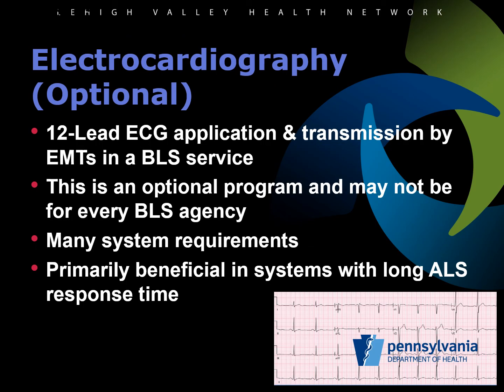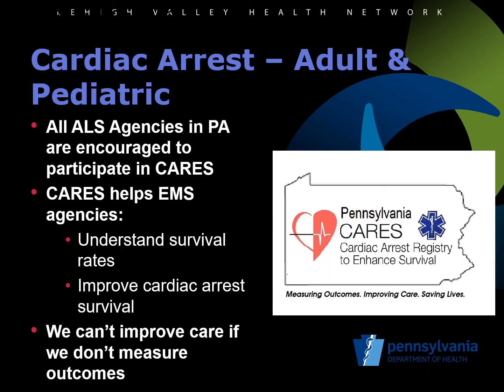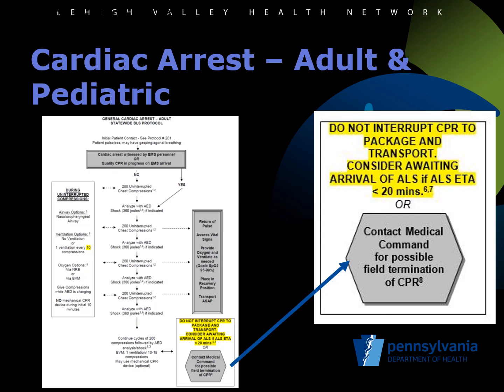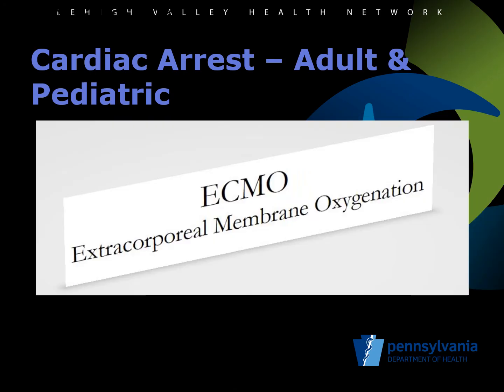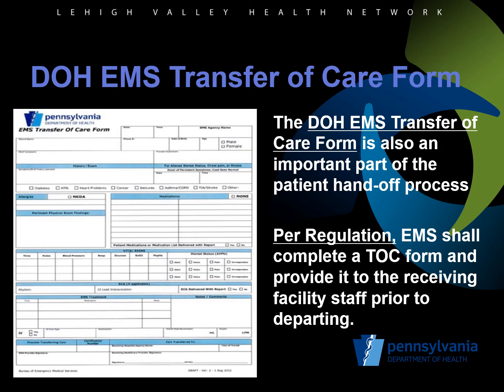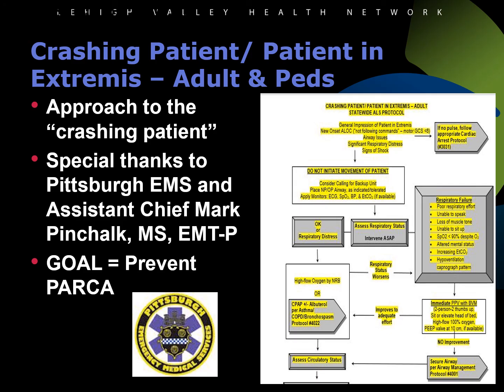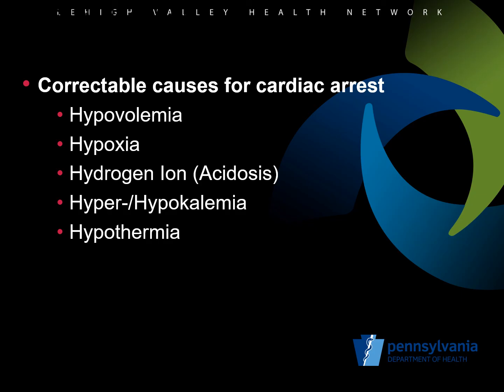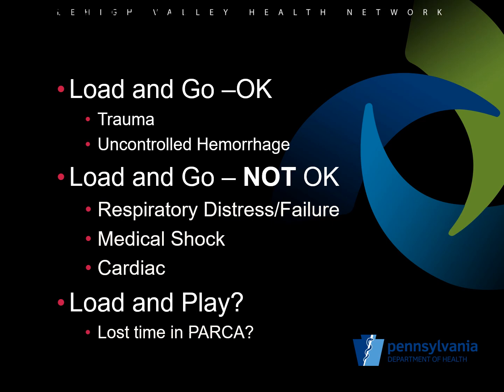ER Medical Command 2019 2020 EMS Protocol Updates